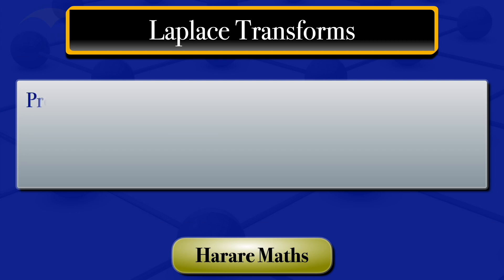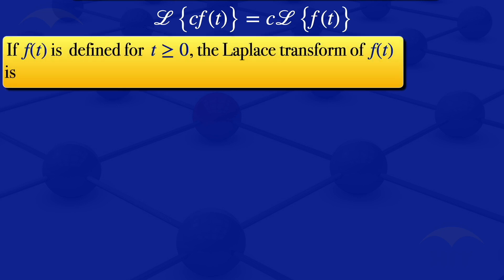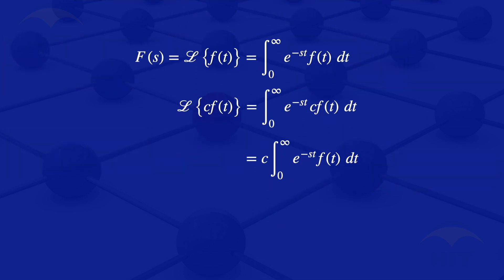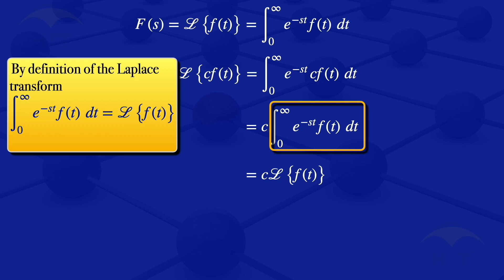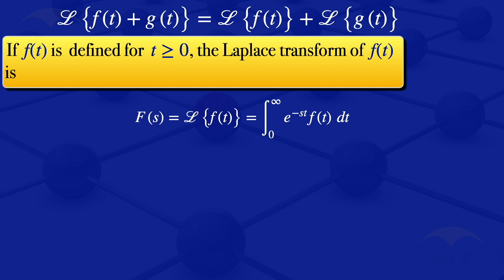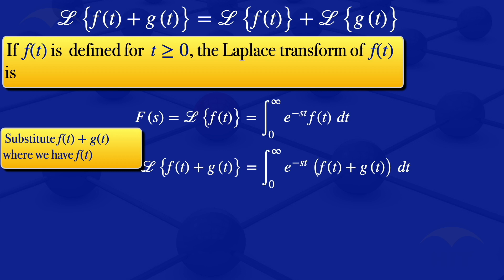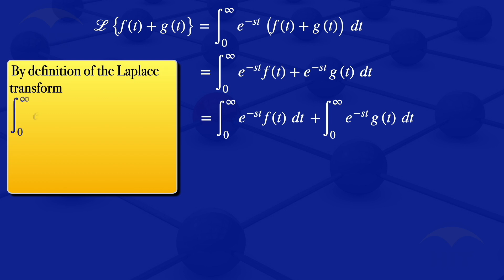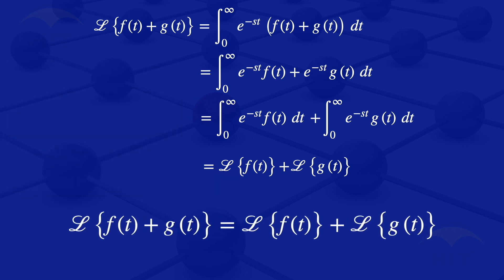Laplace Transform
Properties of Laplace transforms.